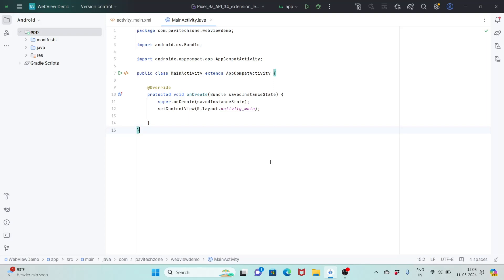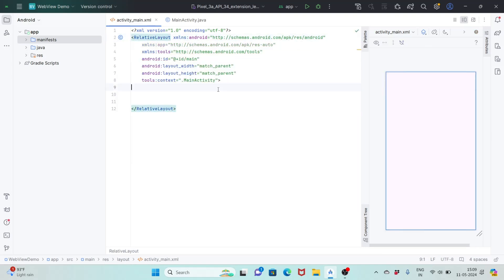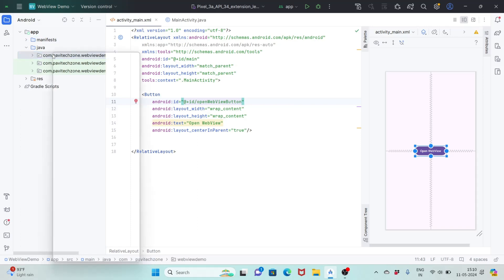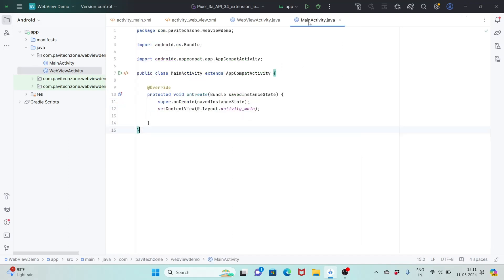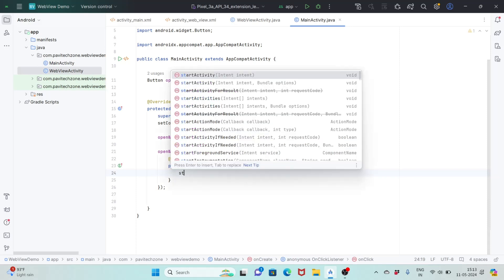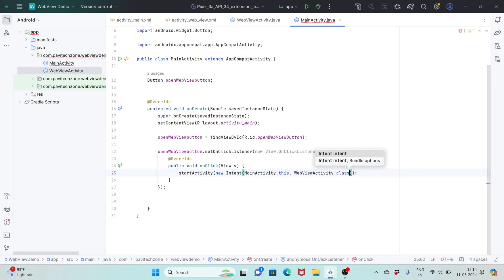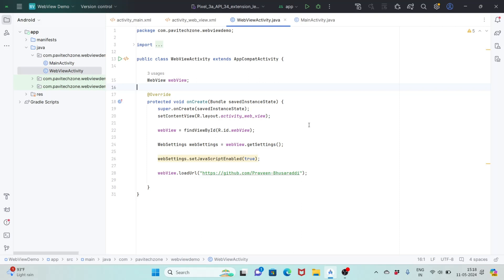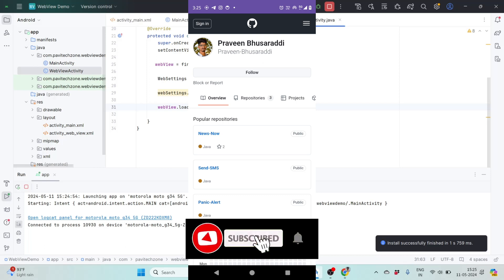Mastering WebViews: Open Your Website in Android App Without a Browser!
Welcome to @Pavi_TechZone Dive into the world of Android Studio as we unravel the mysteries of WebViews. Learn how to seamlessly integrate your website into your Android app without relying on external browsers. From implementation techniques to customization tips, we've got you covered.

Join us for expert insights and step-by-step tutorials, and empower your app development journey with the power of WebViews.